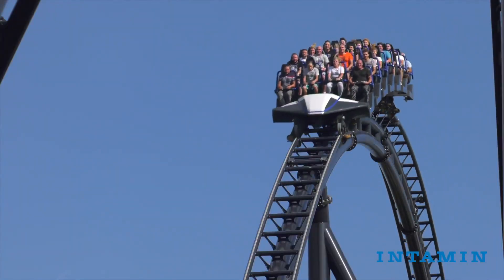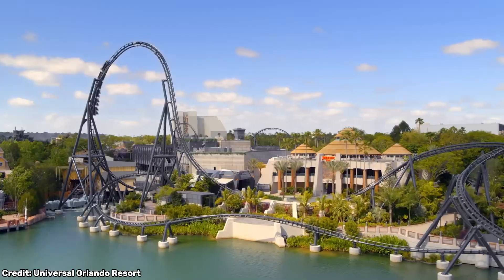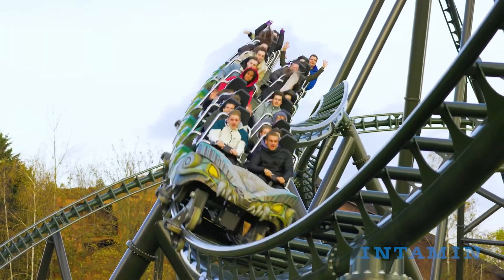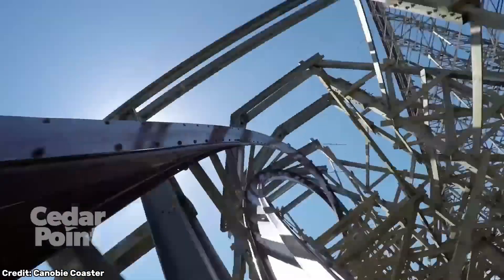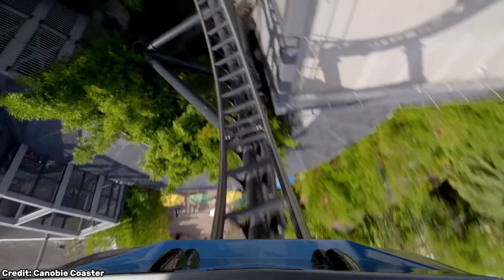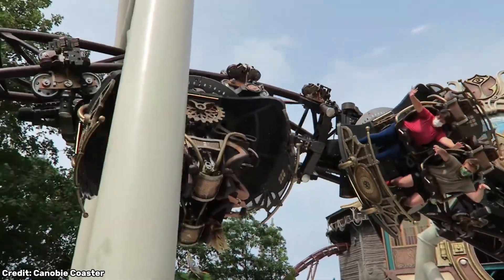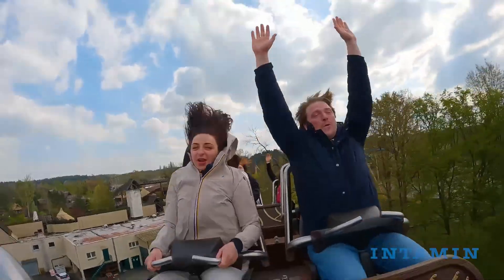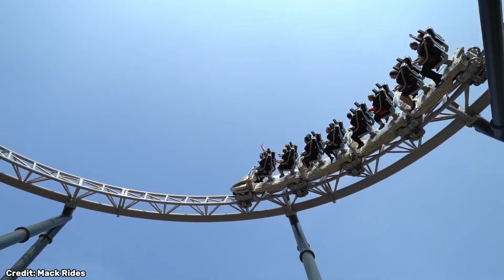Basic Roller Coaster Knowledge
From corkscrews to cobra rolls, roller coasters are full of ingenious elements that make them thrilling and unforgettable. But have you ever stopped to think about what makes these elements so cleverly designed? In this video, we're diving into the world of roller coaster engineering to explore the innovative thinking behind some of the most iconic coaster features. From the physics-defying forces that make steep drops possible to the clever ways that coaster designers use psychology to create an unforgettable experience, we're uncovering the secrets behind the most ingenious roller coaster elements. So, buckle up and join us on this wild ride into the world of roller coaster innovation!